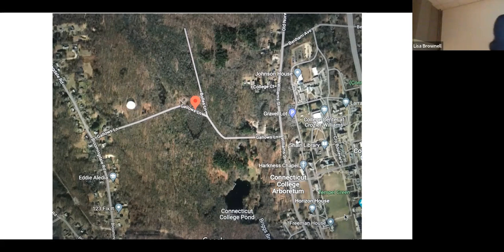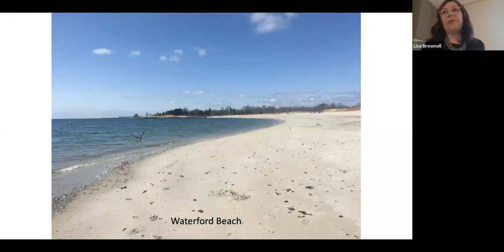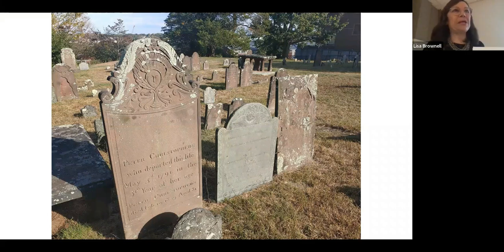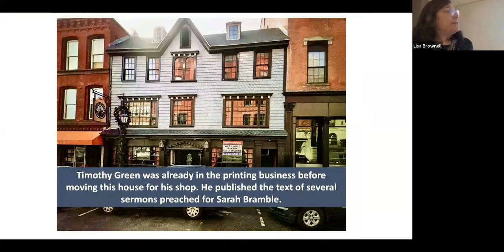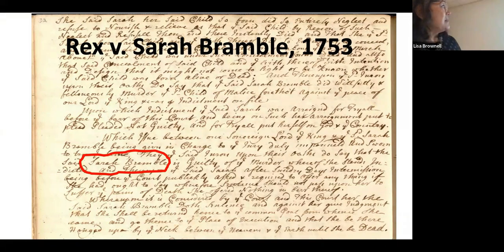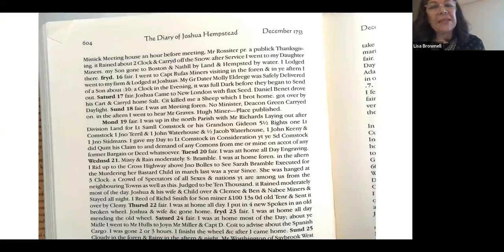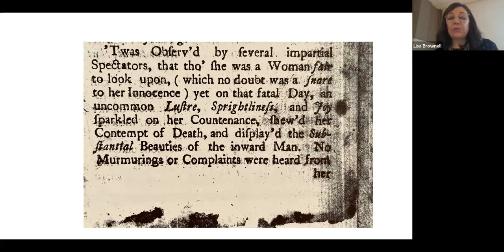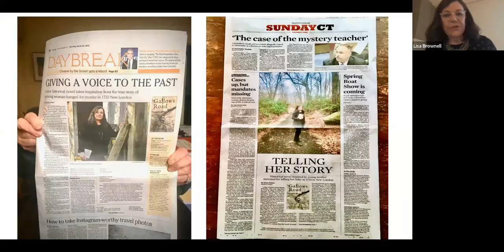Love and Brutality: The Mysterious Saga of Gallows Road.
Love and Brutality: The Mysterious Saga of Gallows Road, is a novel inspired by true events in colonial New London. Blending fact and literary invention, the plot centers on the life of an indentured servant, a young woman who was imprisoned, put on trial, and condemned to death for a crime that she swears she didn't commit. Brownell’s talk is titled “Love and Brutality: The Mysterious Saga of Gallows Road.” A slide presentation highlighted her research and local landmarks connected to her novel, including the area of today's Gallows Lane, now part of Waterford. Wally Lamb, best-selling New York Times author, wrote: “Traversing the same rocky footpaths as Nathaniel Hawthorne's quintessential New England novel, ‘The Scarlet Letter,’ Lisa Hall Brownell’s ‘Gallows Road’ tells an18th-century story of love, sex, heartache, and hypocrisy.” Kirkus Reviews called it, "A well-crafted, emotionally satisfying historical novel."

AUTHOR BIO: A New London native, Lisa Hall Brownell grew up in Waterford, graduated from Brown University, and earned an M.A. in English with a concentration in creative writing from San Francisco State University. Formerly the media director for Mystic Seaport Museum and director of publications/editor for Connecticut College, she lives in Ledyard and is working on her second novel.